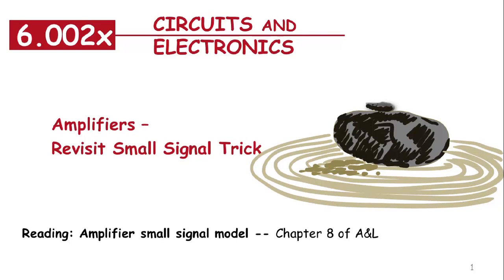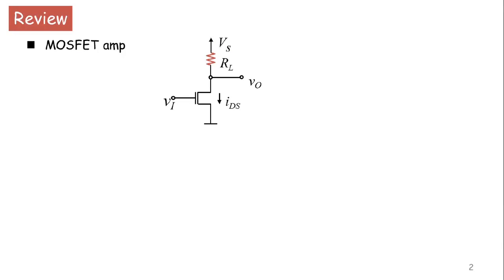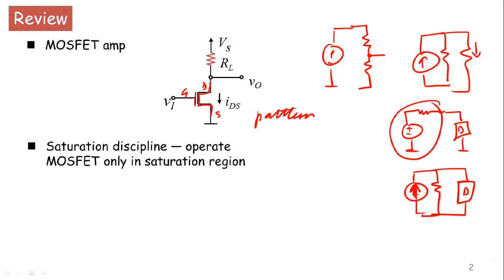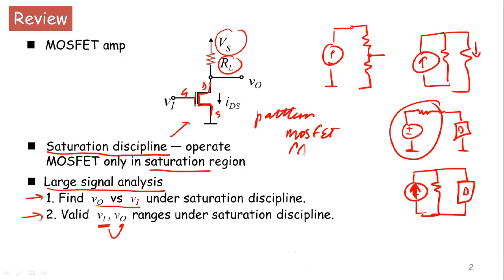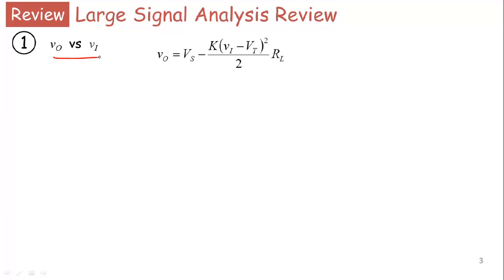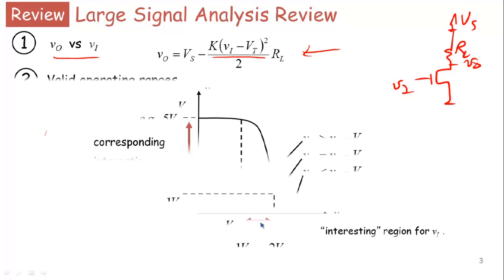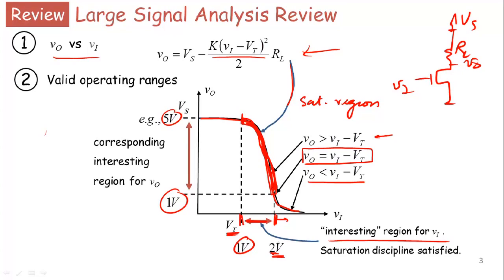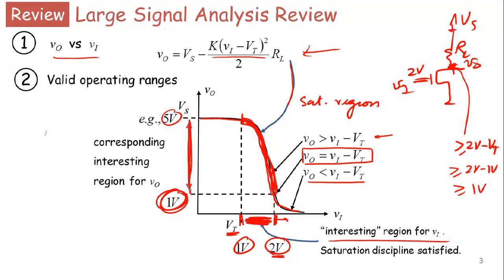6002 L10 oei12 1 100